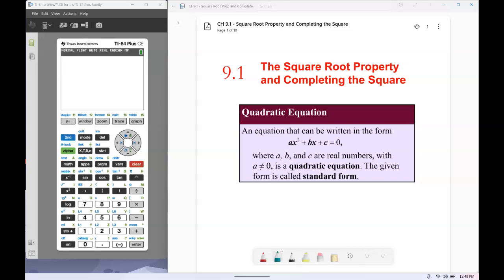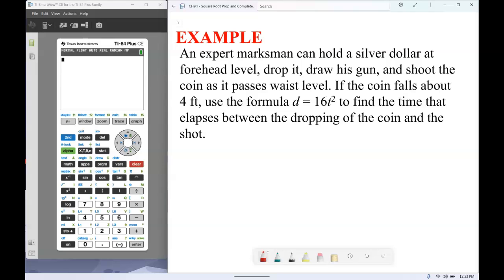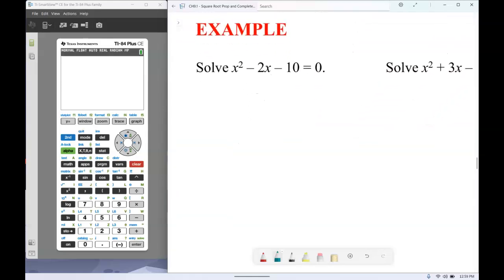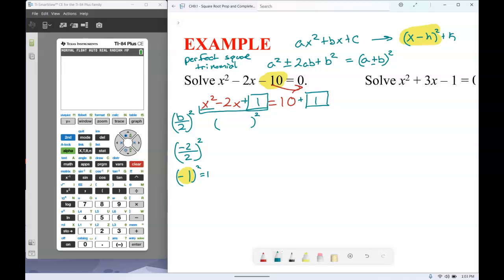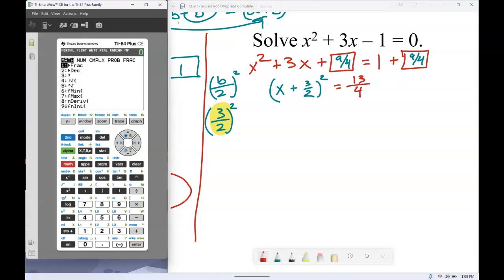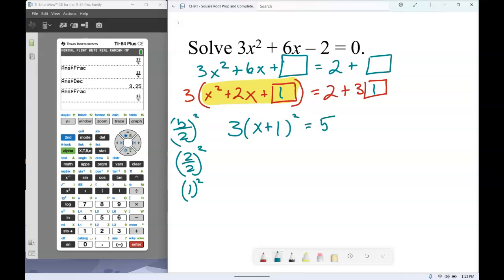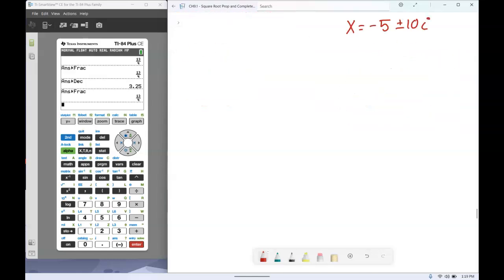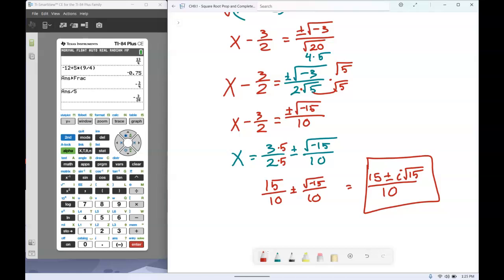MCR 9.1 - The Square Root Property and Completing the Square